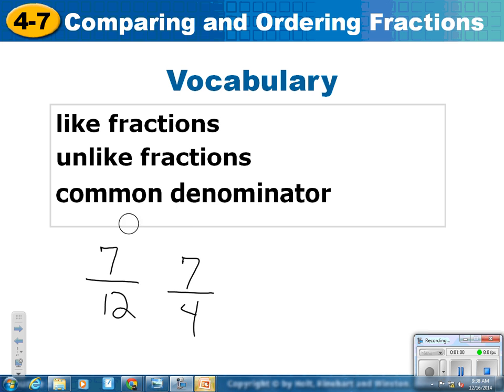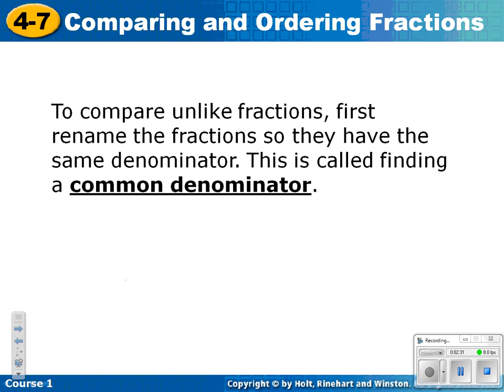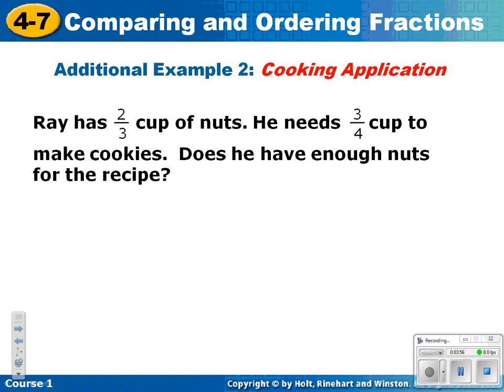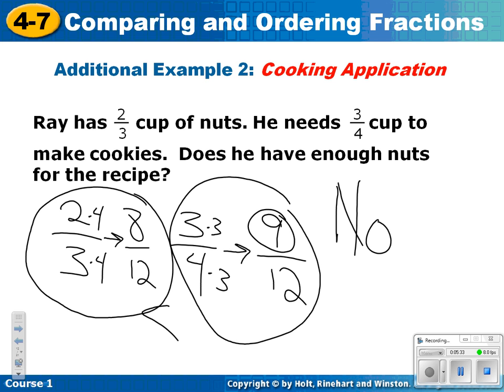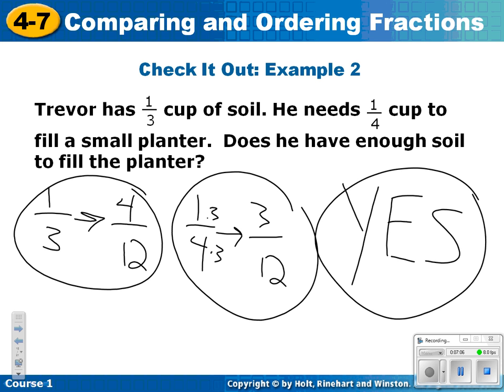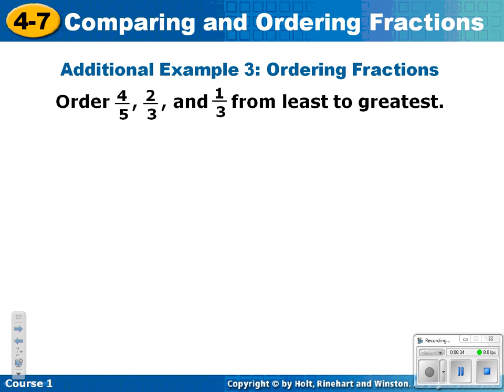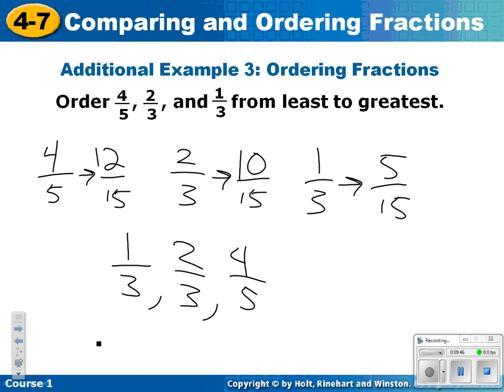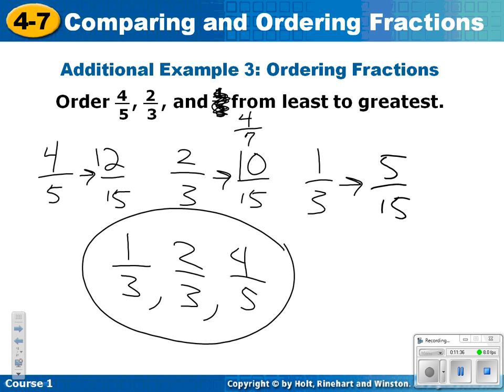Lesson 4 7